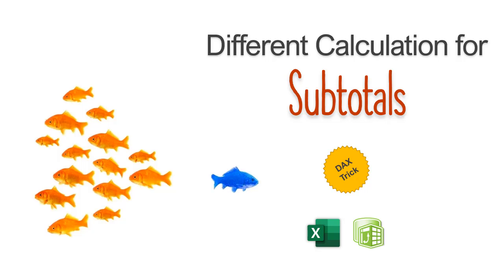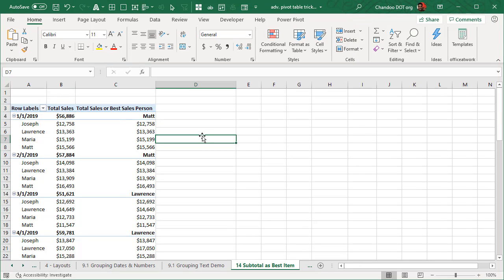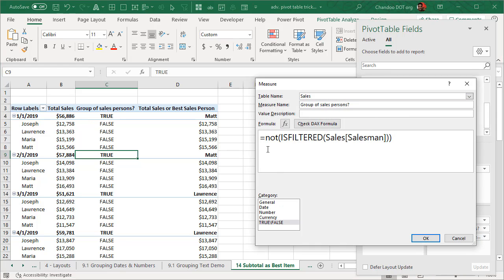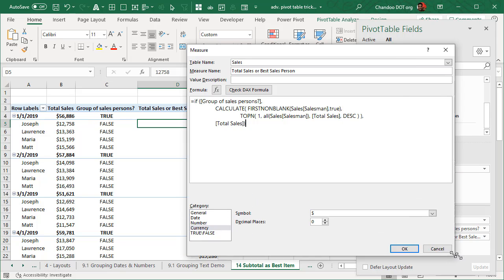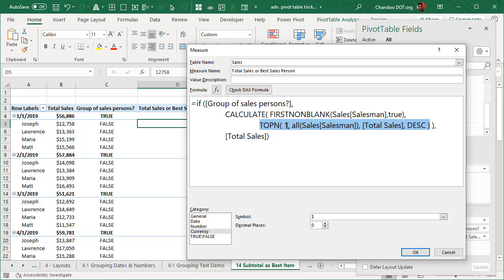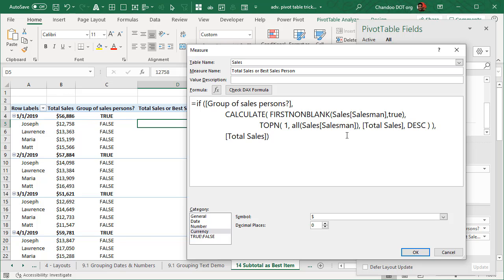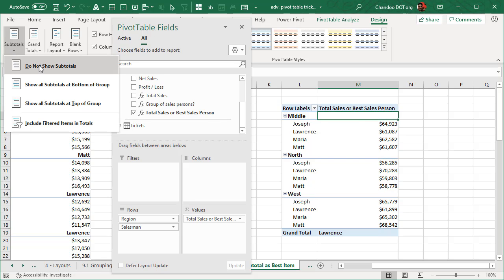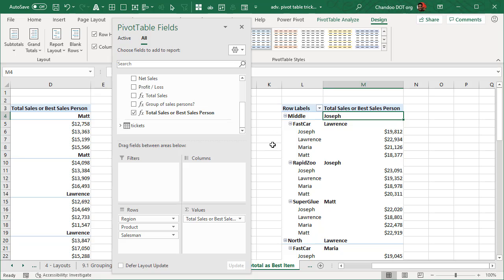Different calculation for subtotals - DAX trick for Excel Power Pivot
Excel Pivot Table subtotals are great for seeing grouped up results. What if you want to see a different outcome for subtotal - for example, the best salesperson's name in each month instead of total sales?

You can use DAX to calculate a different value when looking at subtotal level.